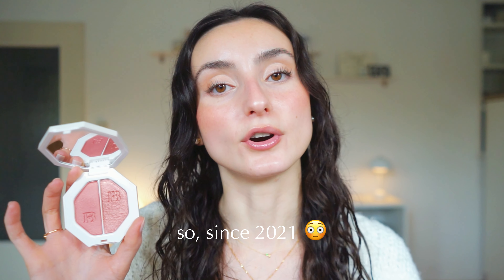SO GLOWY! FENTY Ginger Binge & Moscow Mule Killawatt Highlighter *Madison Beers favorite blush*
» Hey my loves! Today I'm reviewing the Fenty Killawatt Freestyle Highlighter in Ginger Binge & Moscow Mule.

fenty Killawatt Freestyle Highlighter (Ginger Binge & Moscow Mule)

maboo 🏷